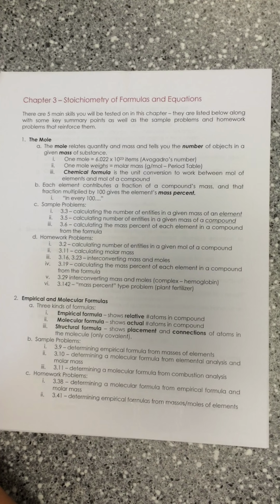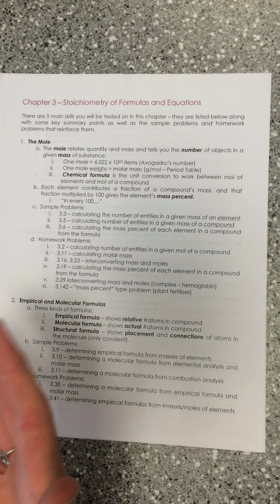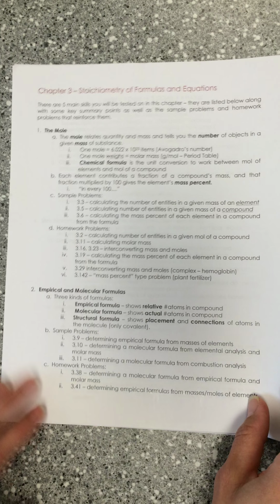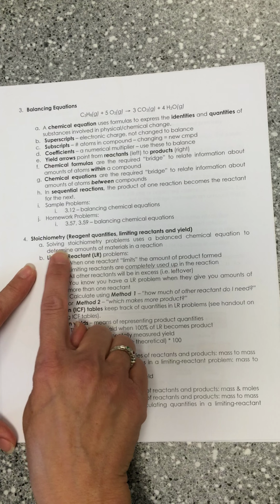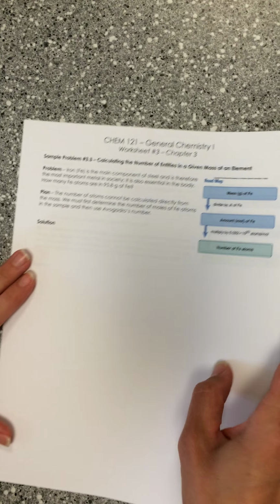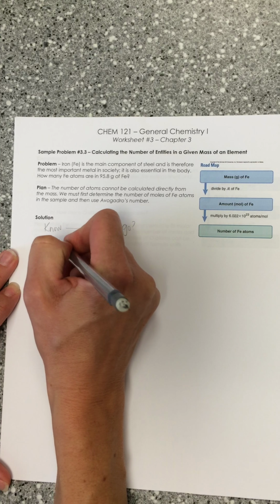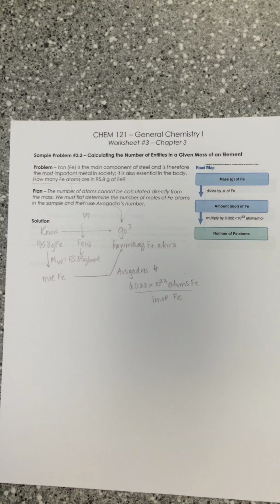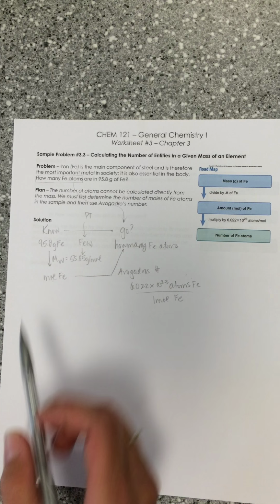3.3 Sample Problem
This sample problem demonstrates how to interconvert between grams of a pure substance and number of atoms as it is studied in General Chemistry.